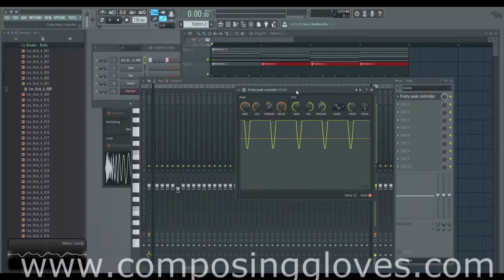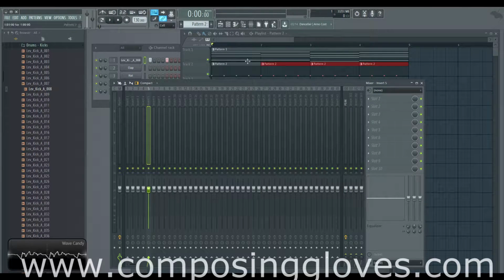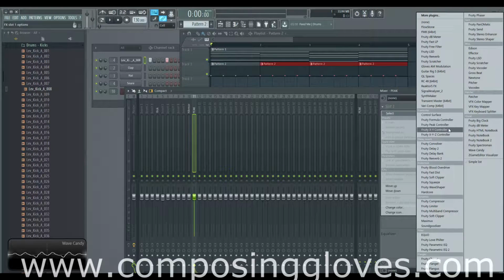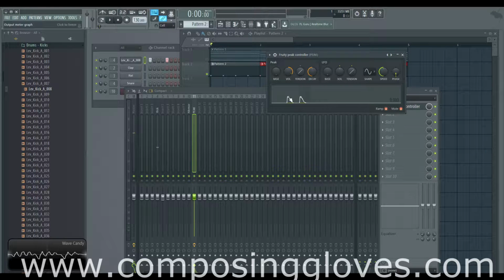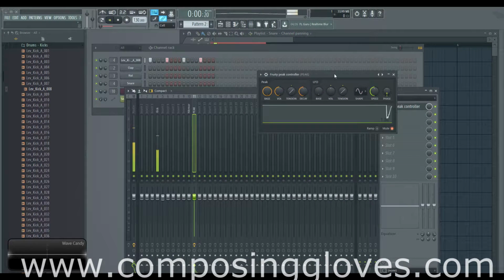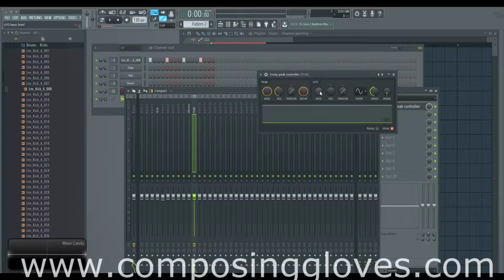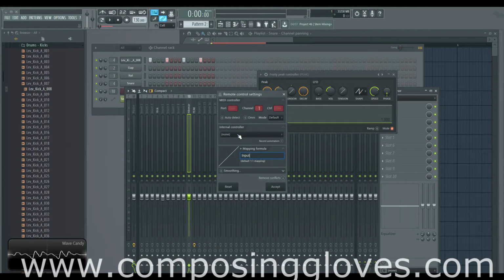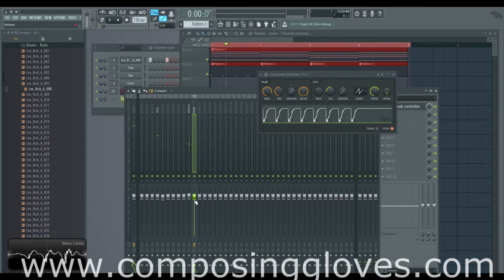FL 12 Effects 31 - Fruity Peak Controller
Old School.